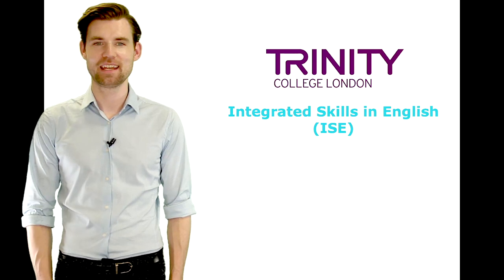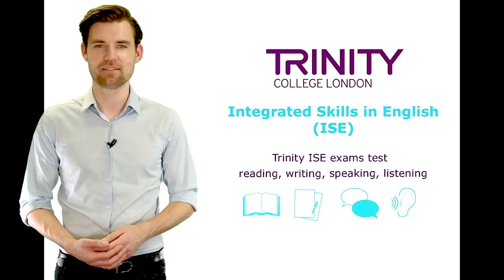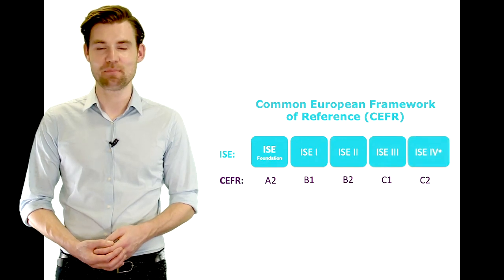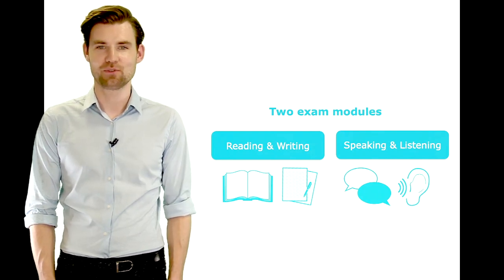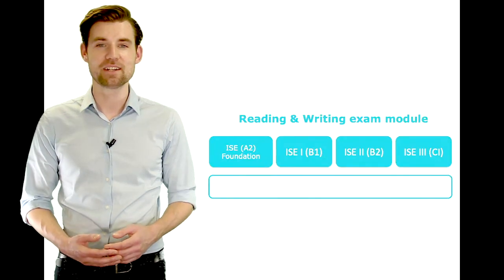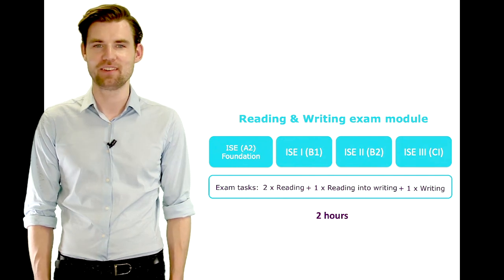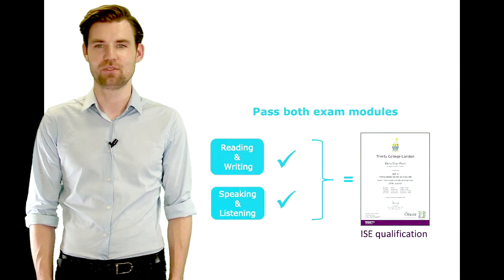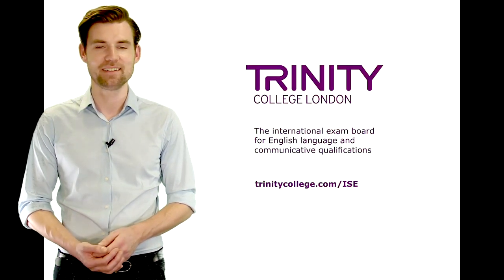A short introduction to Trinity’s ISE four skills English exams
For more information about Trinity's Integrated Skills in English please